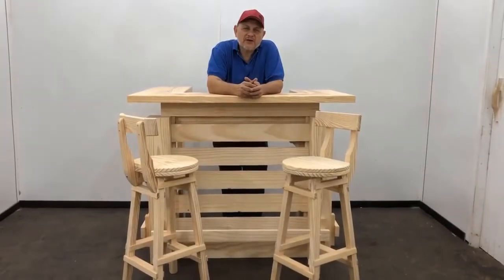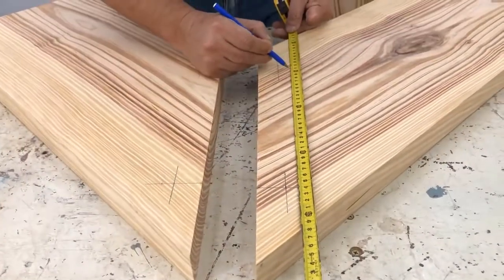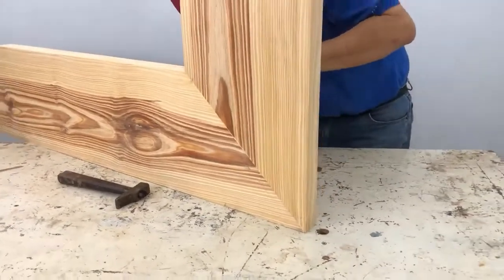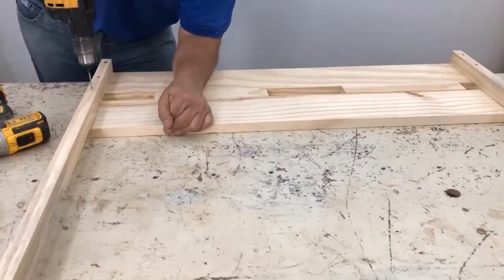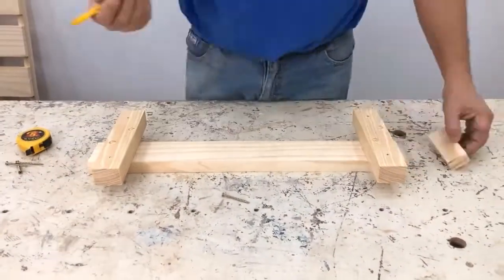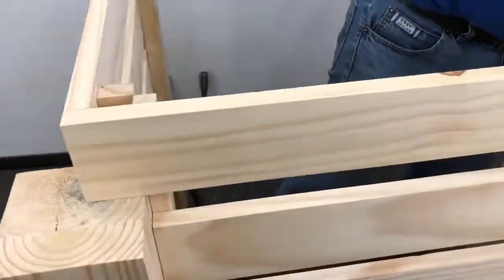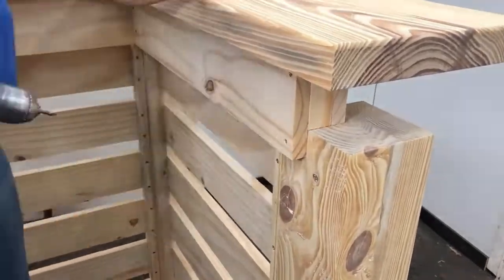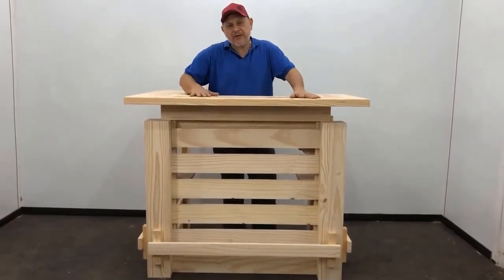Wooden Bar or Bar Very Nice and Easy to Make - woodworking Tutorial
We make a bar or cocktail bar. in pine wood